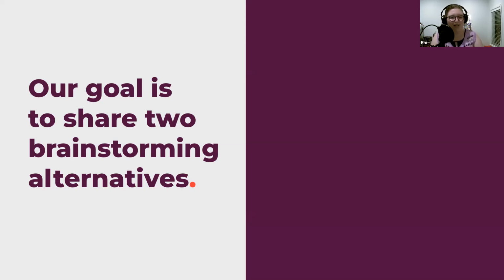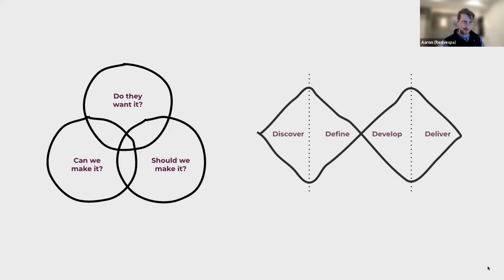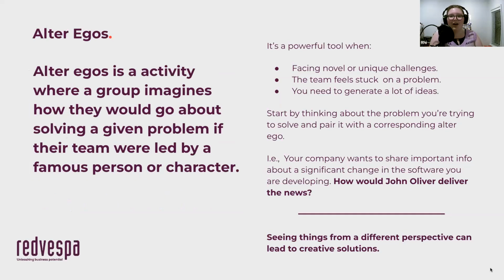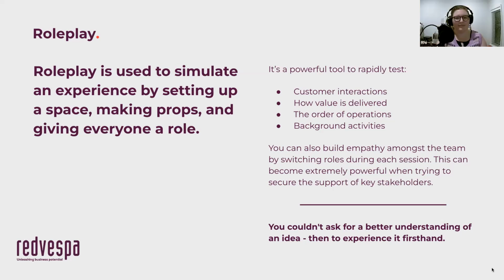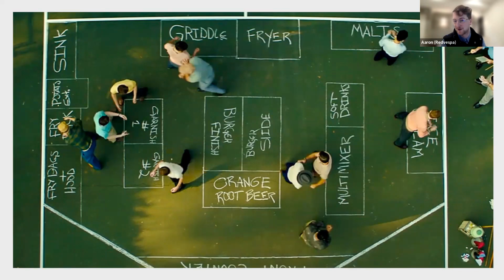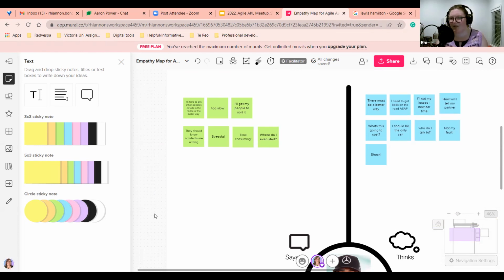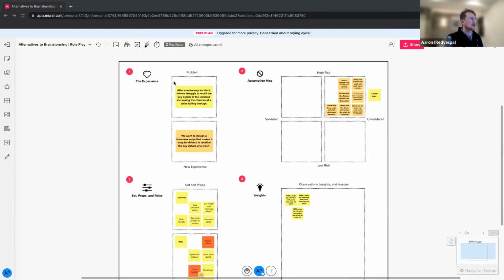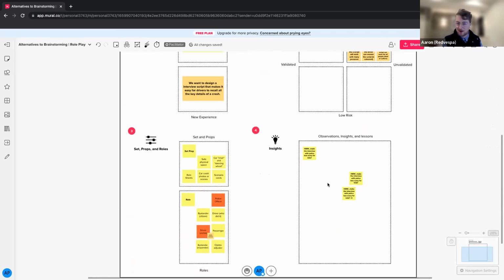Ideation: Alternatives to Brainstorming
Brainstorming doesn’t work. Join Aaron and Rhiannon as we explore two alternatives to brainstorming. You’ll walk away with techniques that will spice up your creative and agile process. This is a great opportunity to strengthen your design thinking toolkit and think a little differently.

During the session we will:

Unpack the design thinking and ideation process.
Discuss why brainstorming is broken.
Present and play with two alternative techniques.
Wrap up with some reading recommendations and a Q&A